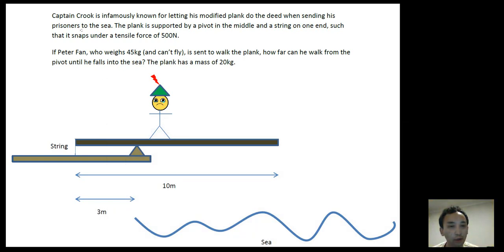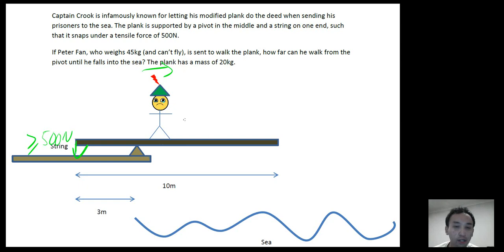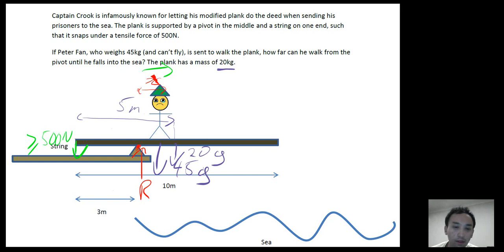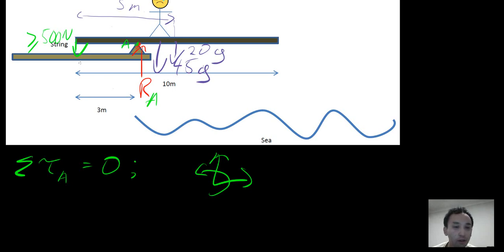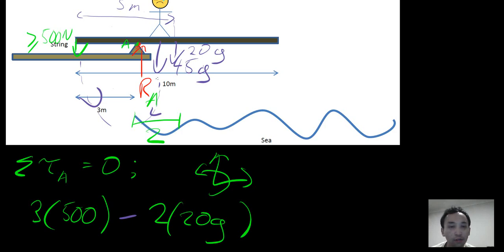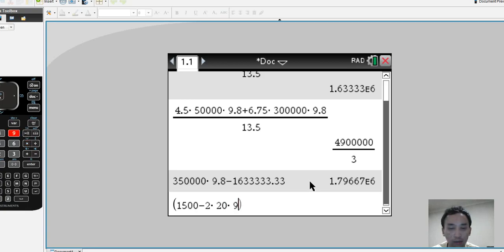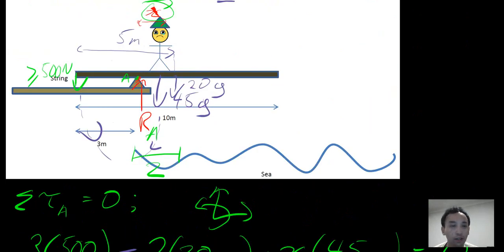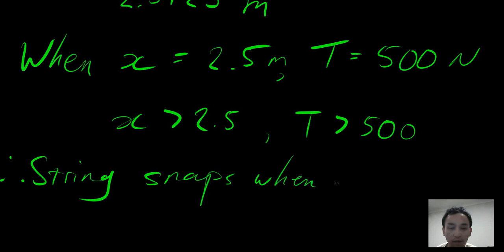Torque worksheet problem 7